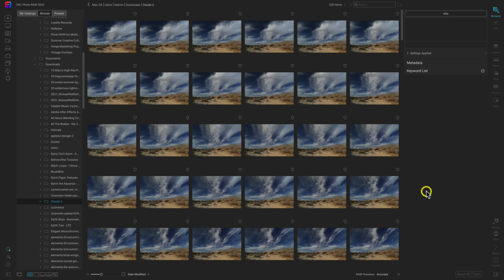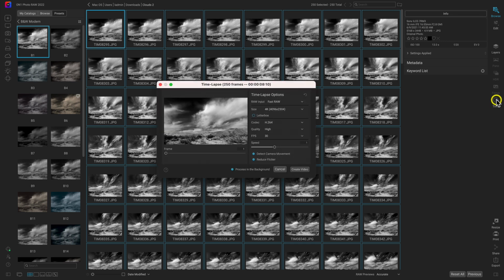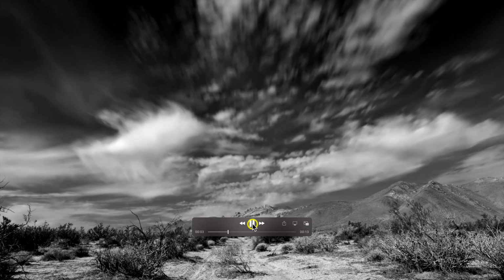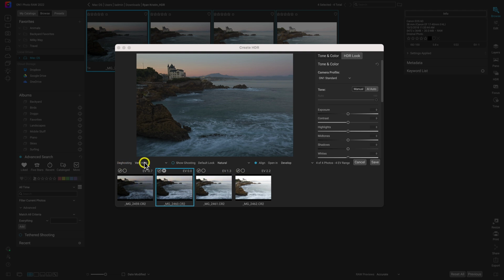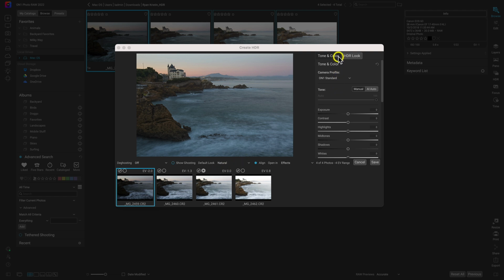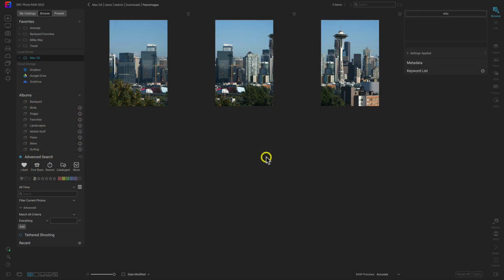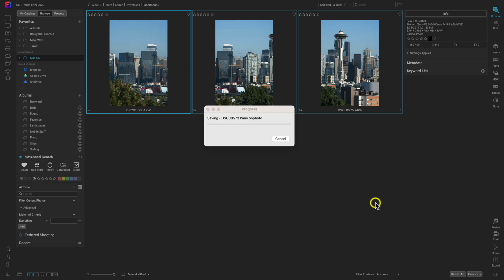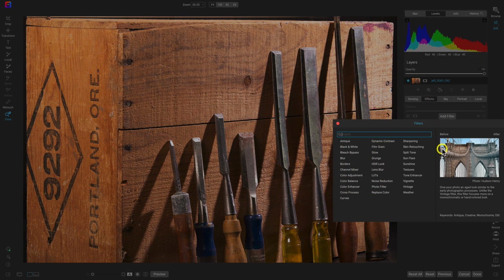How to Use Time-Lapse, HDR, Pano, and Focus Stacking